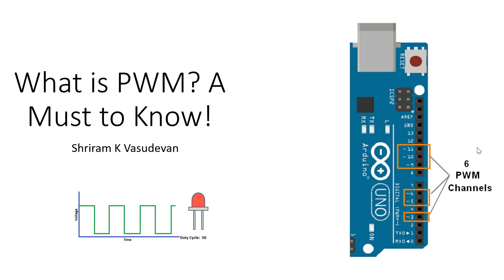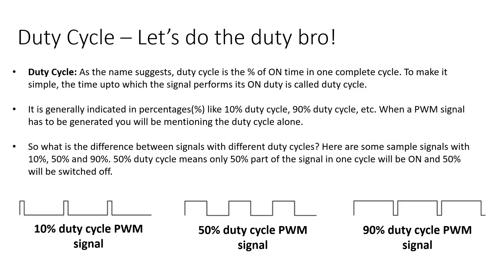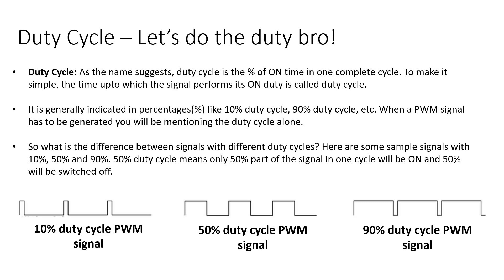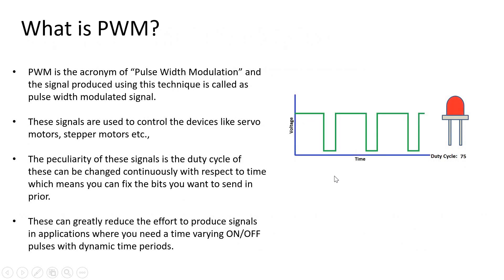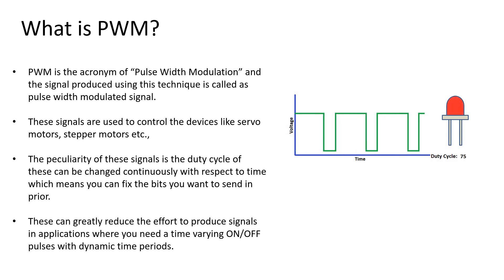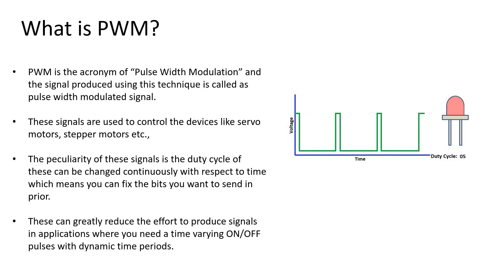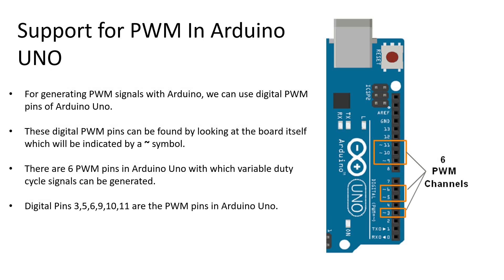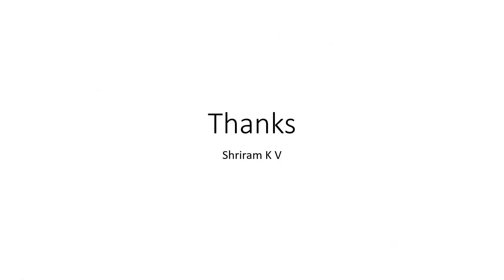What is PWM (Pulse Width Modulation?), What is Duty Cycle?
Here you go, I explain you what is PWM and What is the relationship it has with the Duty Cycle.